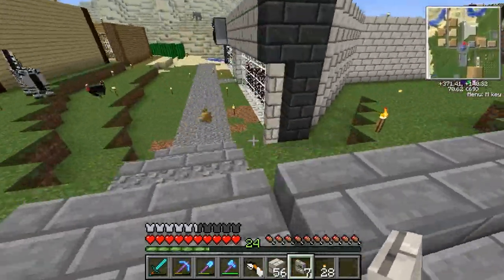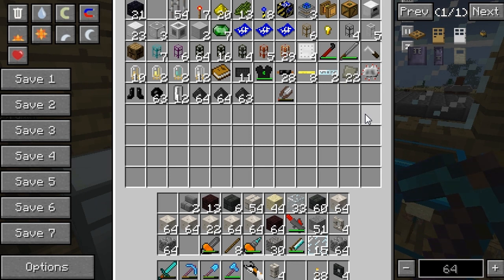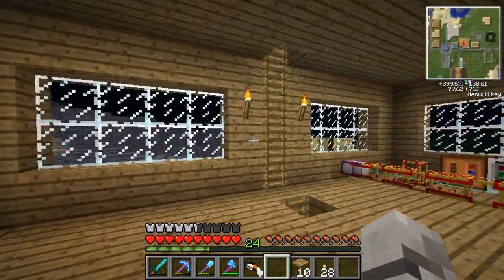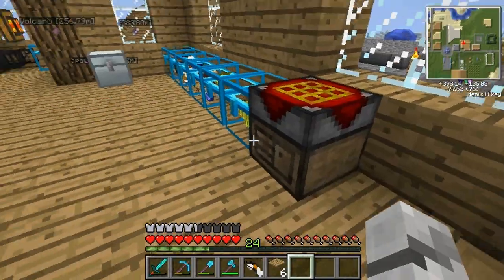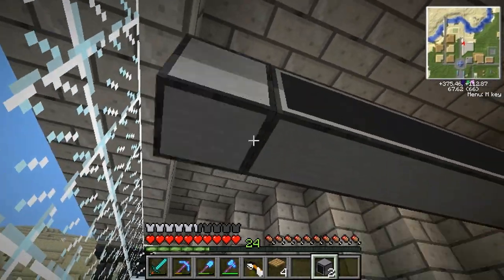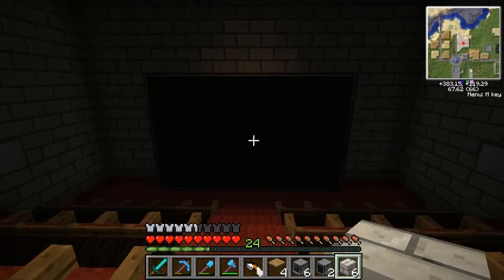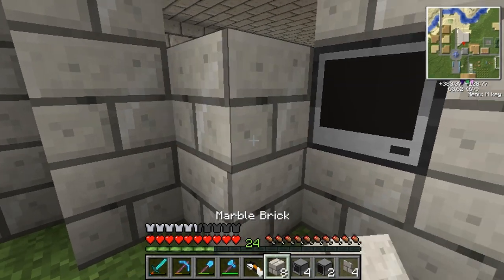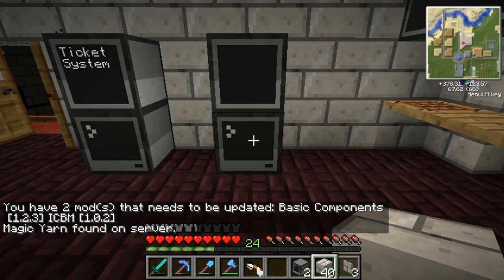Minecraft - Cinema Finish (S05 E88)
►►► Like the video? Sub for more!

Minecraft Season 5 continues. Today I continue construction on the cinema again and hopefully have now finished it except for the addition of some small details.

Mods list:
Minecraft Forge
Not Enough Items
NEI Plugins
Code Chicken Core
Jammy Furniture
Rei's Minimap
Inventory Tweaks
Tree Feller
Buildcraft 3
Forestry
IndustrialCraft 2
Compact Solars
Advanced Machines
Coral Mod
Infernal Mobs
Iron Chests
Portal Gun
Balkon's WeaponMod
Twilight Forest
Basic Components
ICBM Mod
Mo Creatures
Mystcraft
Railcraft
Equivalent Exchange 3
Chococraft
Factorization
Pacman Arcade
Xycraft
Thermal Expansion
Additional Pipes
Thaumcraft 3
Redpower 2
BBQ Mod